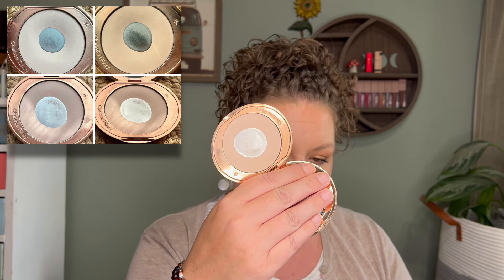2024 ROLLING PROJECT PAN | Quarter 2 Update | SO MUCH TO UPDATE!!!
Today's video is my second quarterly update for my 2024 Rolling Project Pan! This started as an 'unofficial' plan to pan for 2024 and turned into a full blown project pan! Some folks use this type of project to finish or hit pan on products, and I also do that. But I also will do usage goals in some categories if that better serves my overarching goal for that category.

Here is my Project Pan playlist (if you would like to check out any of my other projects:

00:00 Introduction
02:23 Primers
04:40 Foundations
07:25 Concealers
10:15 Bronzer
15:45 Powder
16:45 Highlighter
18:17 Blush
23:01 Face Palettes
26:29 Lips
32:22 Roll Ins
34:57 Final Thoughts